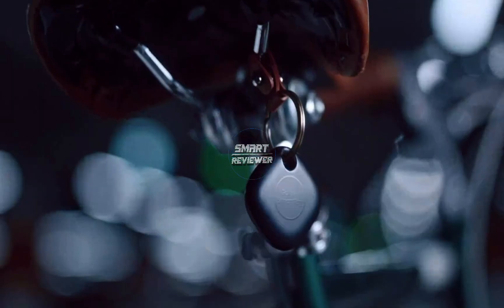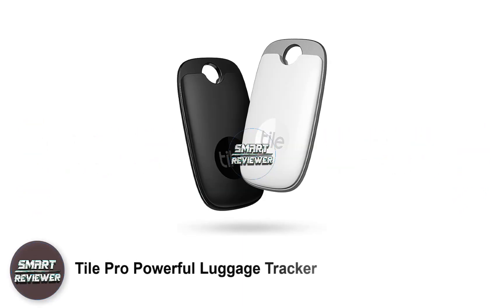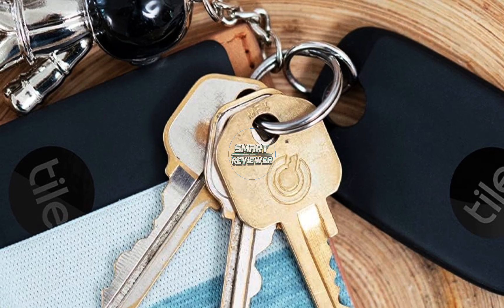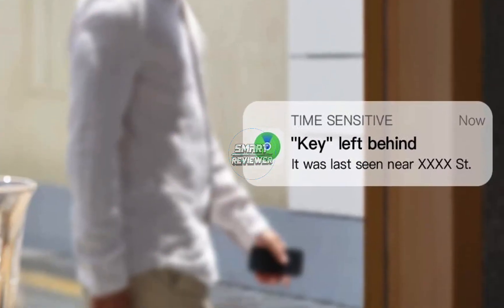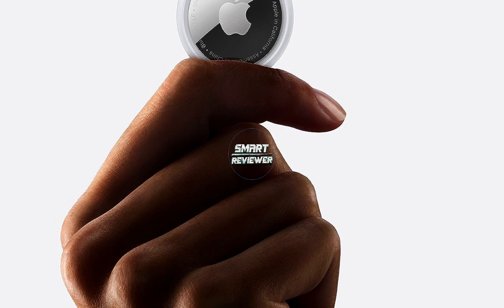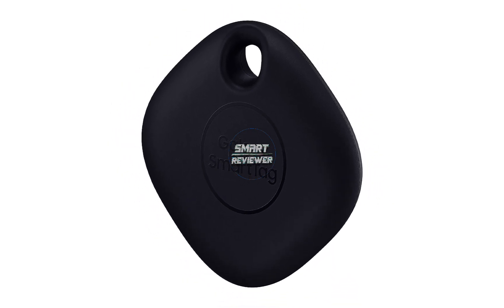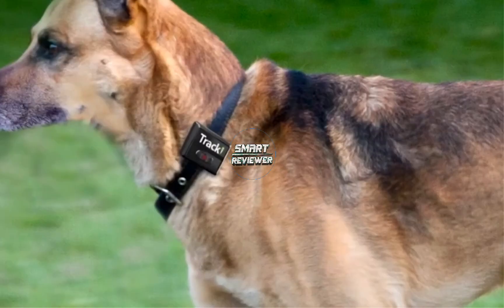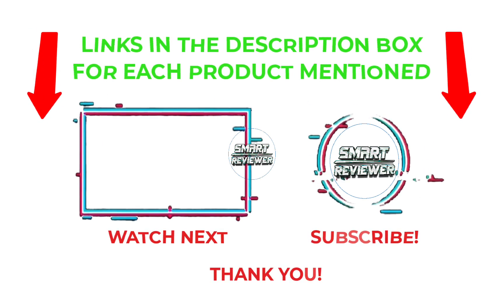✅Top 5: Best Luggage Tracker for International Travel | Top 5 Best Luggage Tracker Review 2023 🔥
✔️Best Luggage Tracker 🔥 💥
📌Product Link📌
✅ 1.  Tile Pro 2-Pack Powerful Luggage Tracker
✅ 3. Apple AirTag
✅ 4.  SAMSUNG Galaxy SmartTag
✅ 5. Tracki GPS Tracker for Luggage